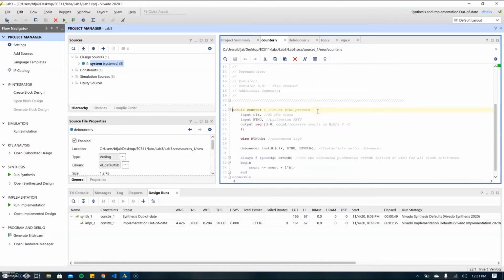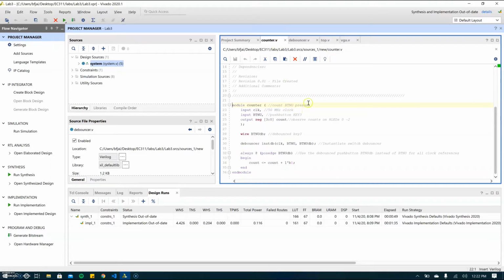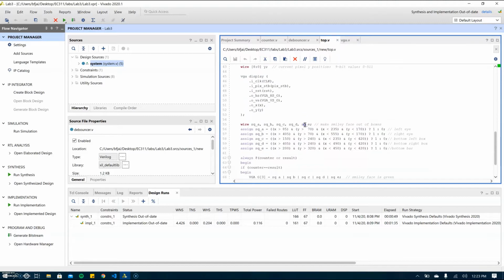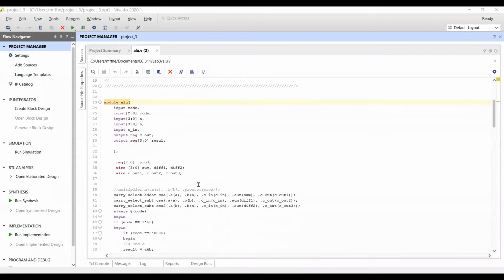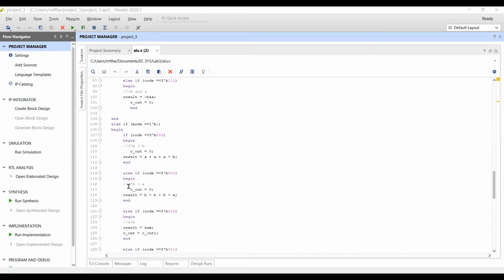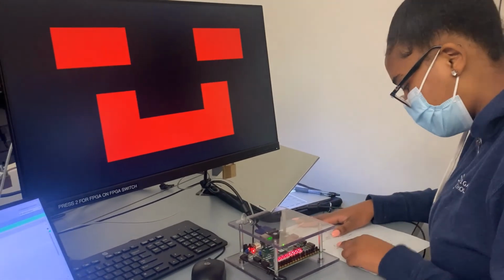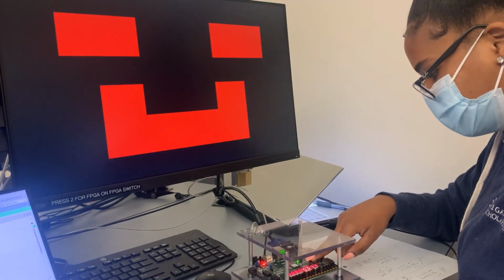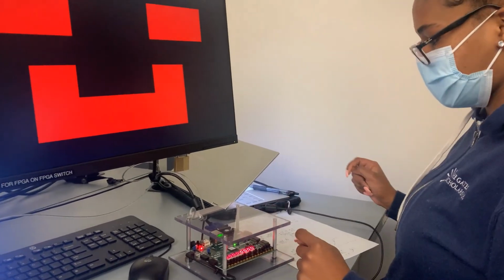EC311 lab3 demo James Thevenin